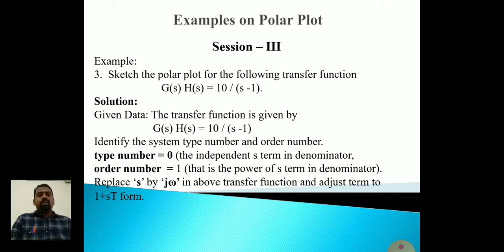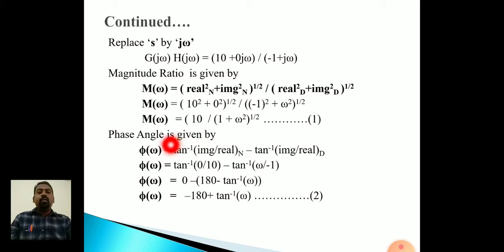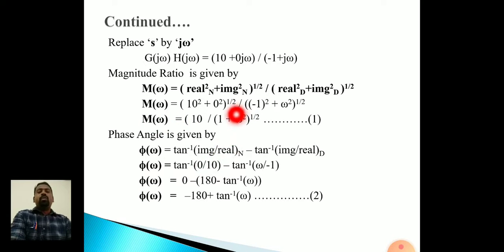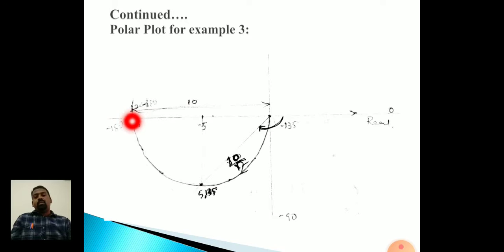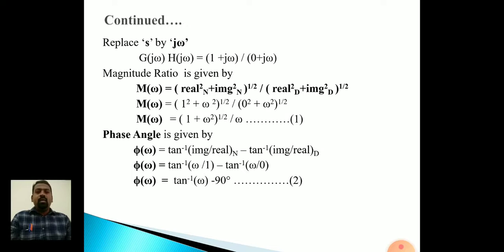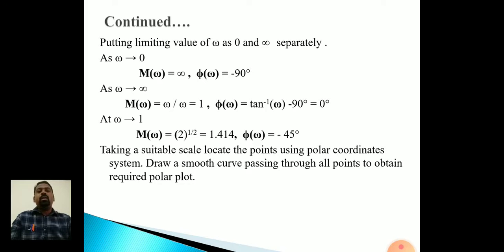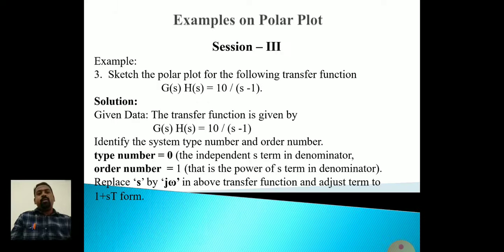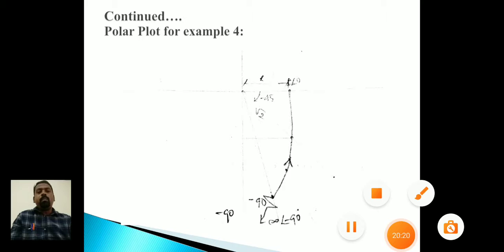ME 17ME73 M4 S3 Vi